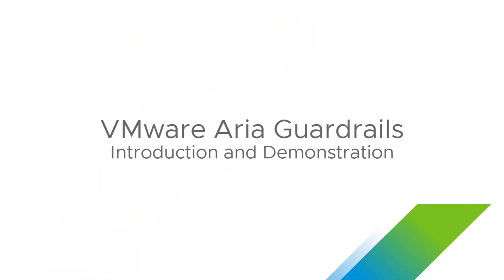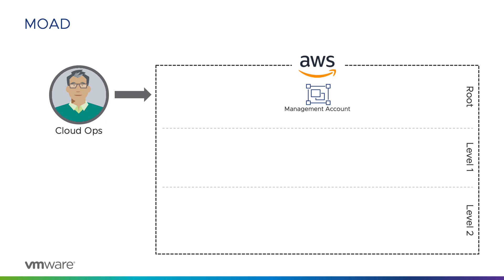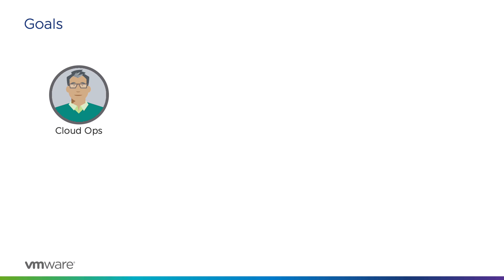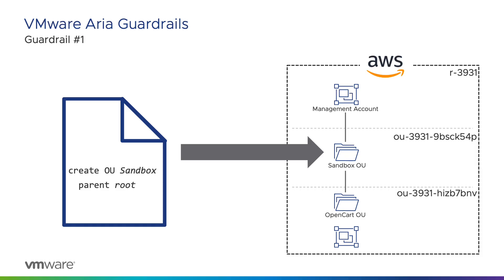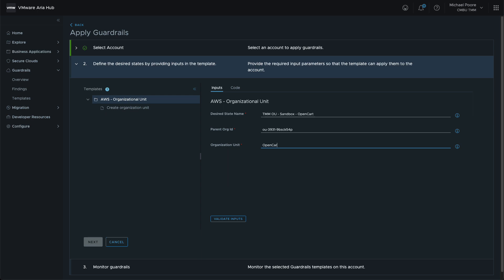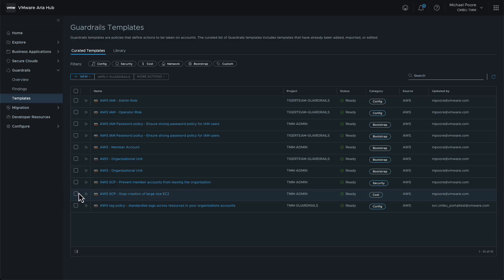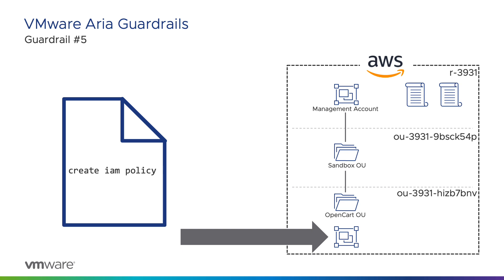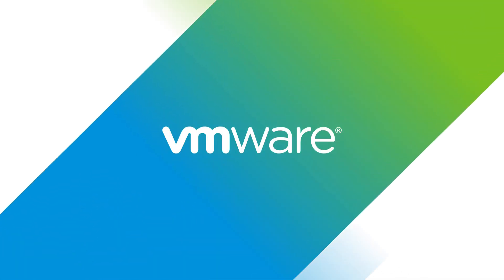An Introduction to VMware Tanzu Guardrails (formerly VMware Aria Guardrails)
VMware Tanzu Guardrails is a multi-cloud governance service to scale end-to-end policy enforcement across clouds and Kubernetes. The service enables organizations to consistently enforce standards that help regulate cost, reduce risks, and optimize performance across clouds, Kubernetes and hosts.
In this demonstration, several Guardrails will be applied to the cloud accounts of a fictional customer (called MOAD).